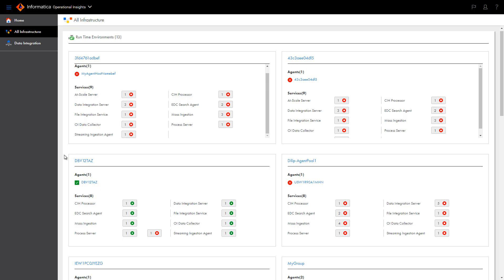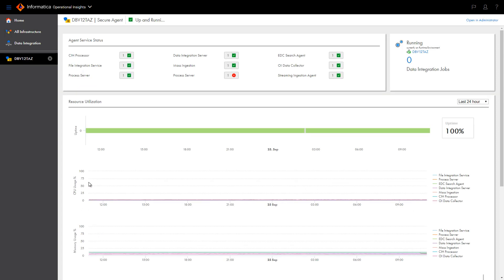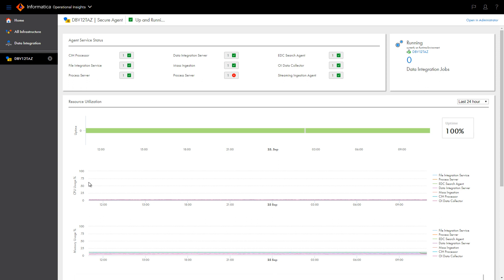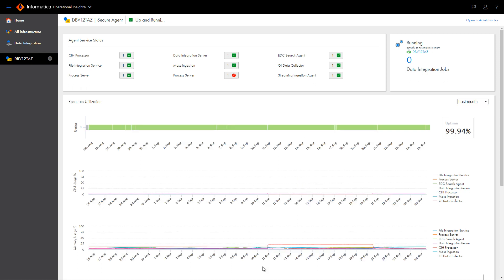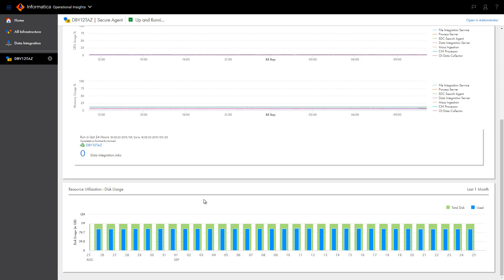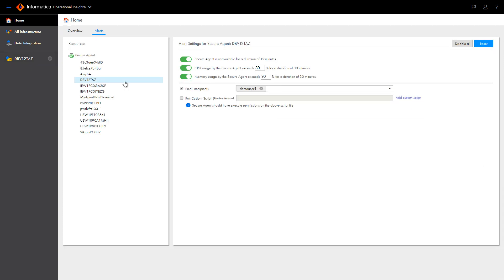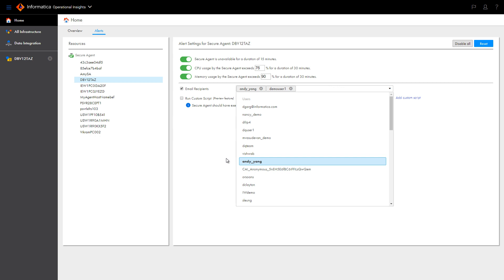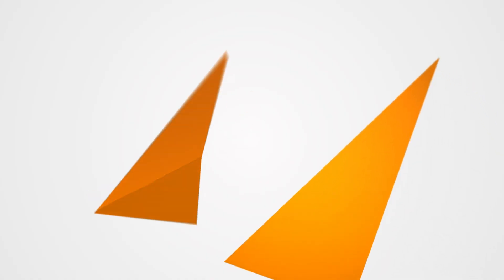How to Monitor and Setup Alerts for Secure Agents using Operational Insights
Expertise: Beginner

User type : Administrator, Developer

Category:  Product feature, Administration, Performance

Project Phase: Implement, Optimize, Configure

Problem Type: Crash/Hang, Stability, Performance